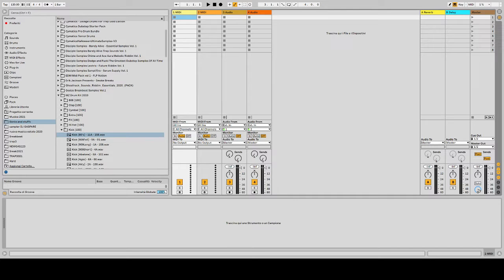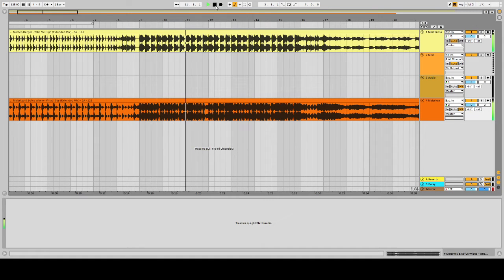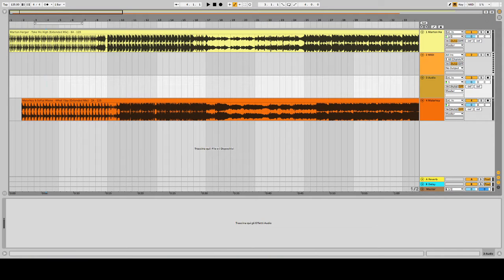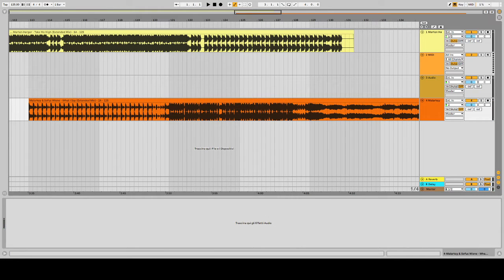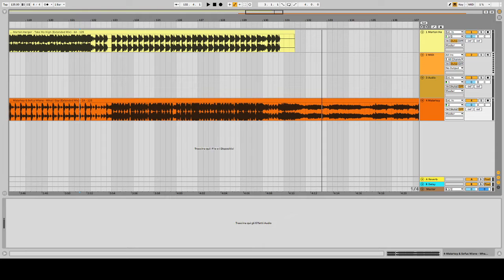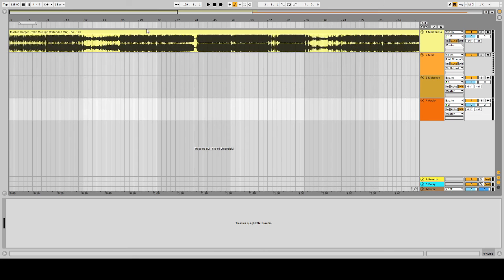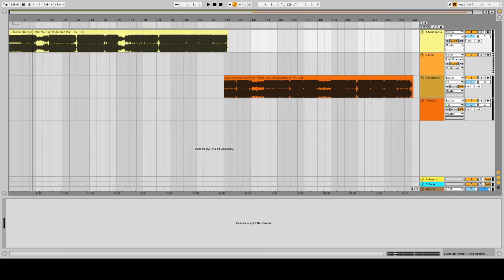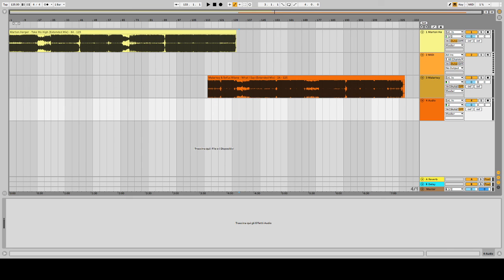S1-3 DJ from zero to hero - Phase and waveforms